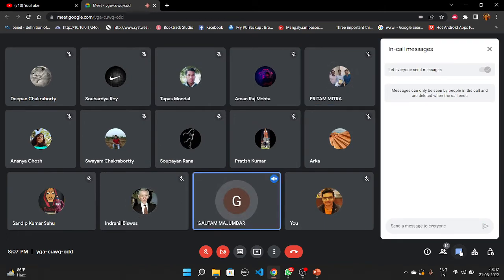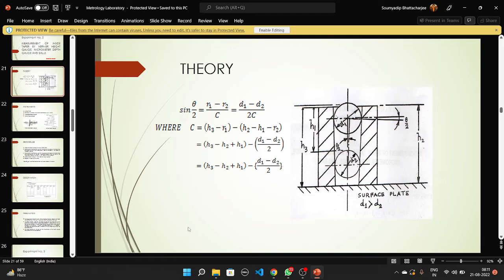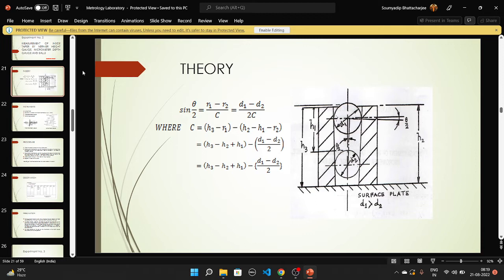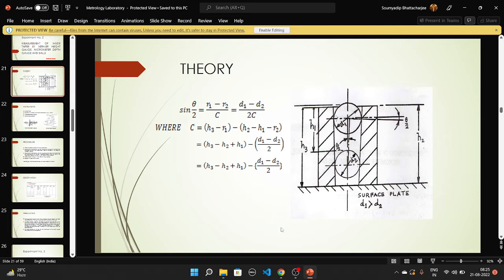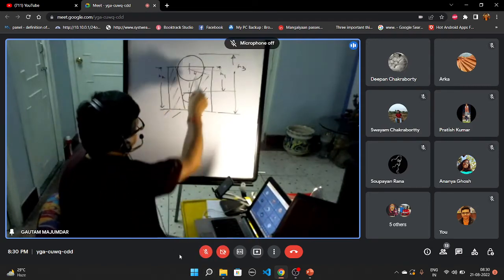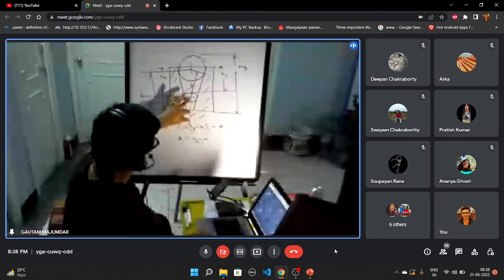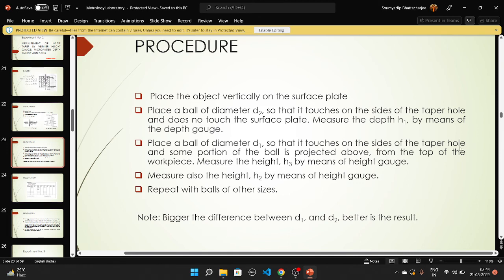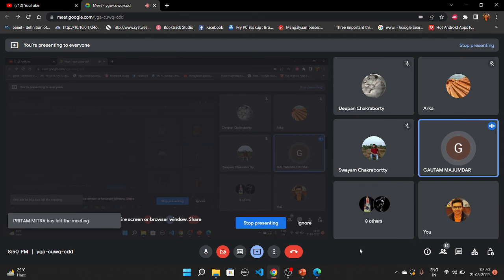BME 3| SEM 5| SEC B3 | METROLOGY & METALLOGRAPHY LAB | GAUTAM MAJUMDER SIR | 21/08/2022